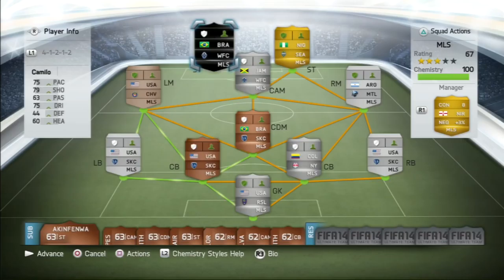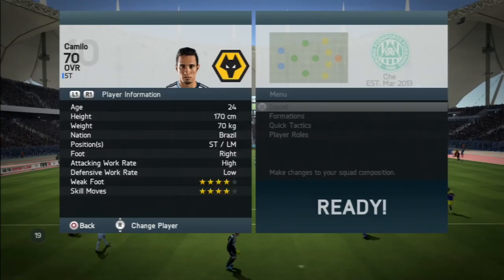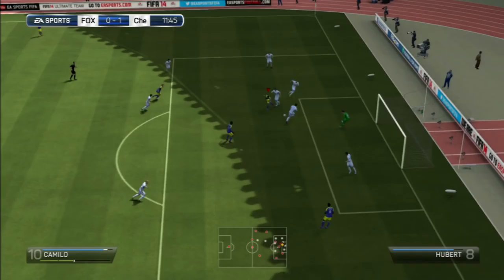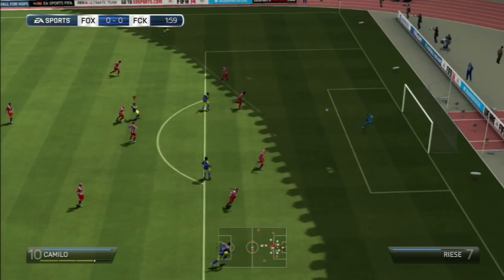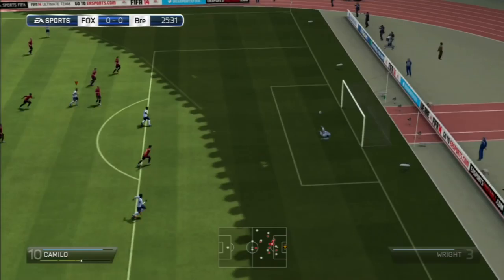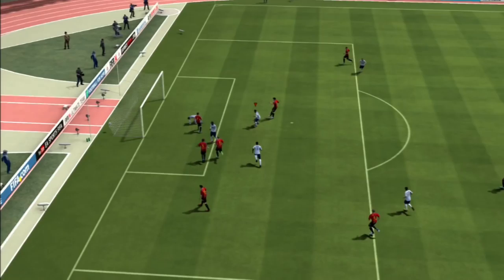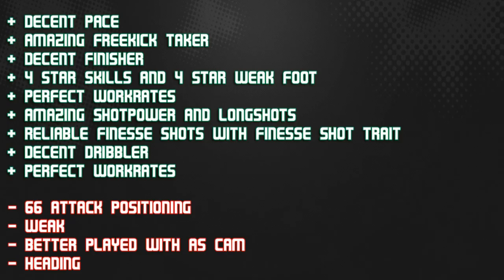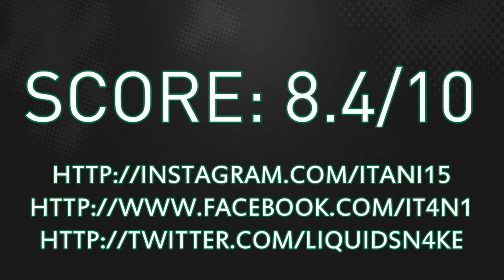FIFA 14 IF CAMILO 70 99 FREEKICKS Player Review & In Game Stats Ultimate Team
FIFA 14 if camilo 70 st in game stats and player review for Ultimate Team.

A review of 70 camilo in mls whitecaps in FIFA 14 Ultimate Team. The st is from brazil is he good enough? Lets find out